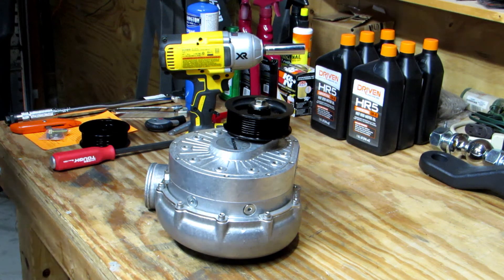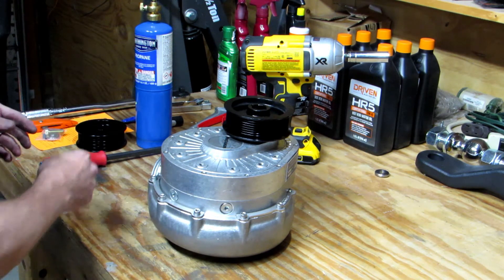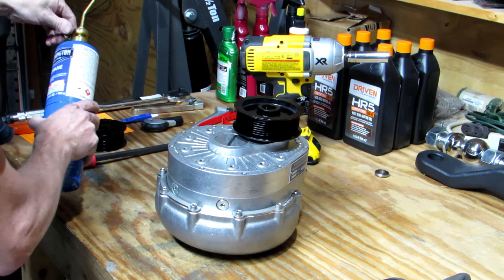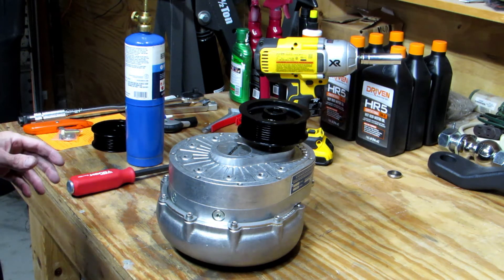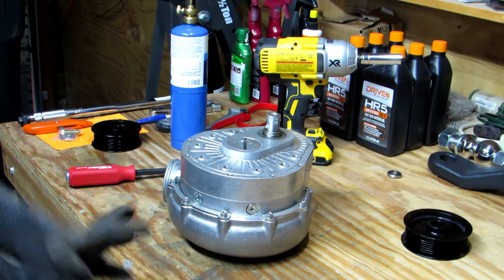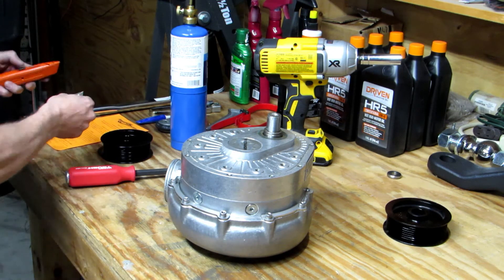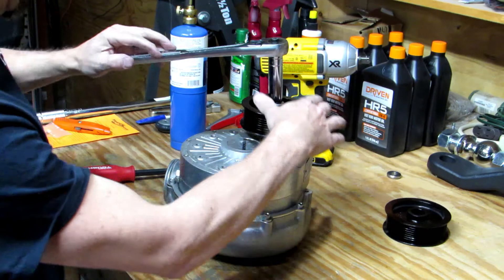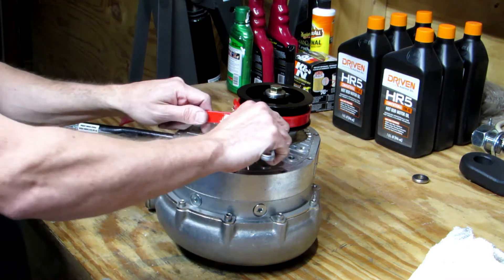Procharger pulley swap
Swapping pulley's on my procharger for more boost.  Tips and tricks!